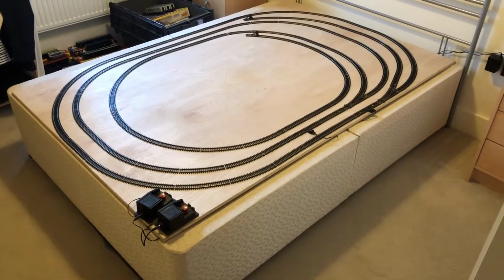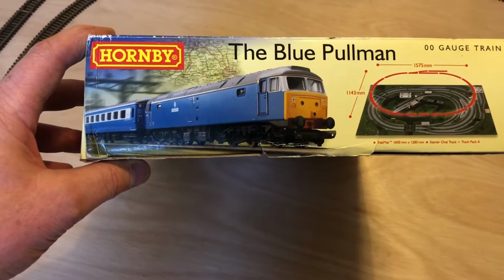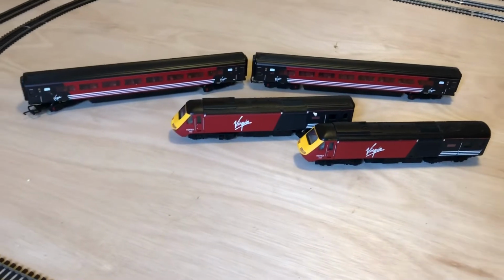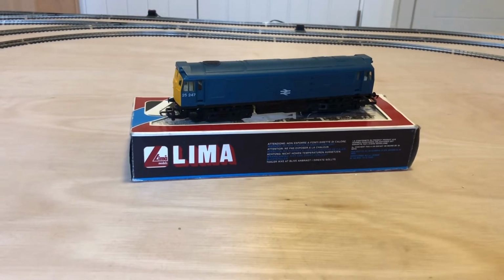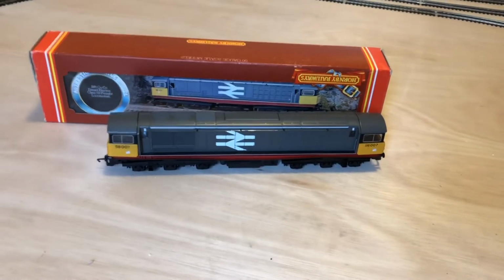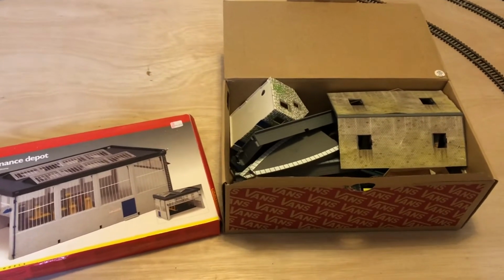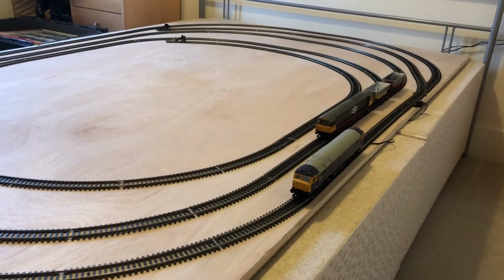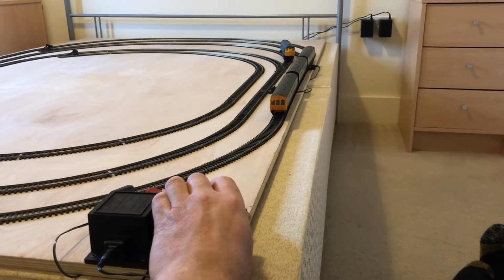My Lockdown Train Set | OO Gauge | Hornby | Lima |Bachmann | Class 08 25 47 58 101 253 43 HST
In one of my car vlogs I mentioned I’d dug out my old train set that I used to have in the shed 15 or so years ago to help me stop going crazy in lockdown, a few people asked to see it. here in all it’s basic set up is what I have, I’m not sure if I’ll do much with it but it passes the time playing around with it on wet weekends. Please note that I’m not planning on doing this to replace car footage I just thought that a few of my subscribers might like it! If any “real” modellers see this video I appreciate it’s basic and things aren’t correct. I’m just playing while I’m bored!